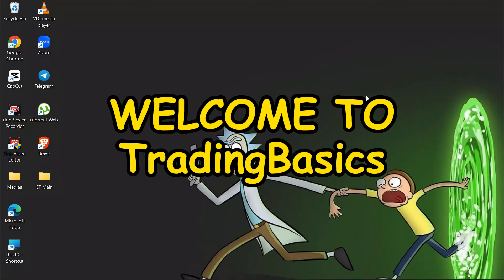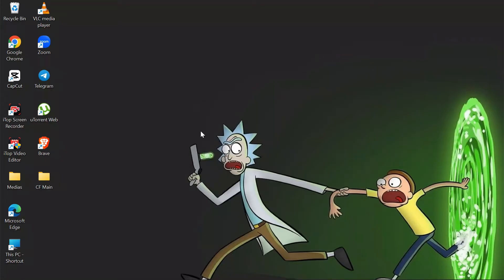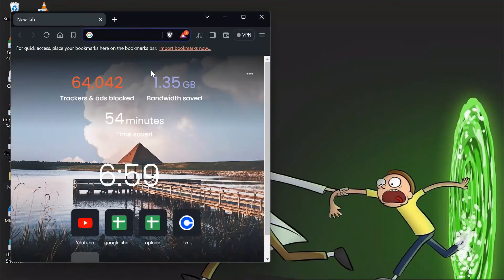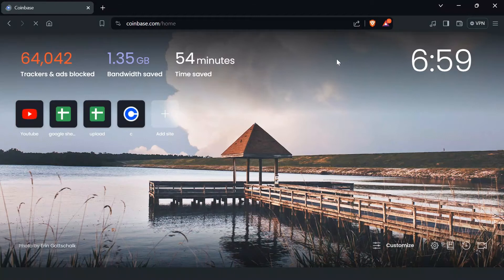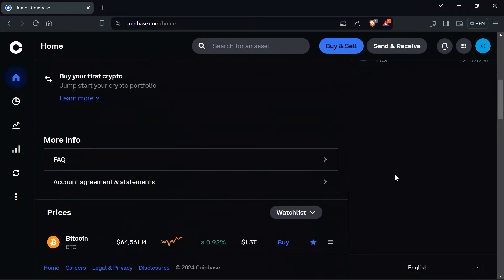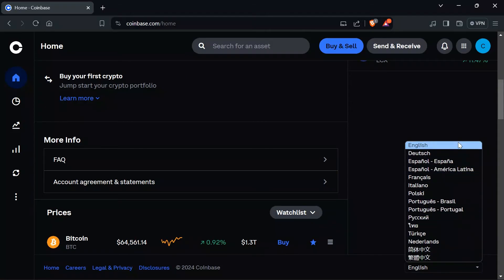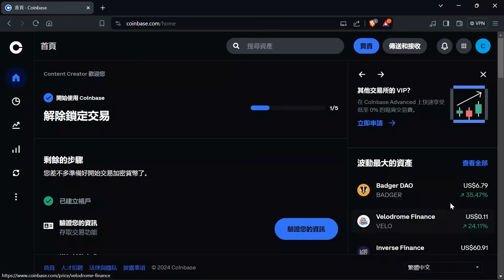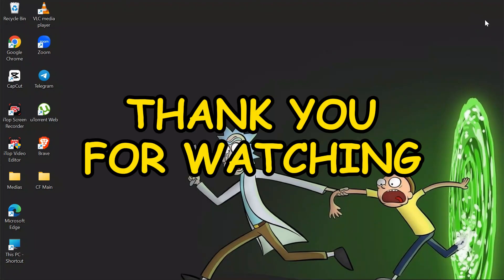How to Change Language in Coinbase | Language Edit in Coinbase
In this quick tutorial, learn how to effortlessly change the language settings on Coinbase, one of the leading cryptocurrency exchange platforms. Whether you're more comfortable navigating in a different language or simply want to explore the platform in your preferred language, this video will guide you through the process. Discover how easy it is to customize your Coinbase experience to suit your linguistic preferences. Watch now and ensure your Coinbase interface speaks your language!